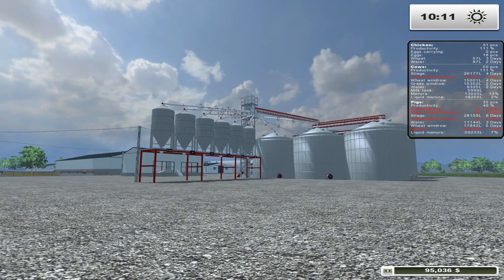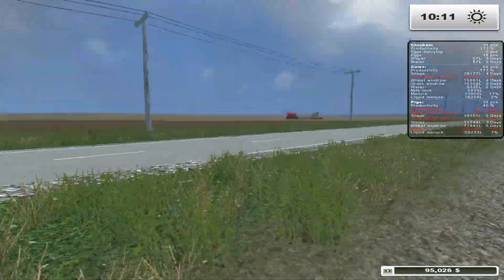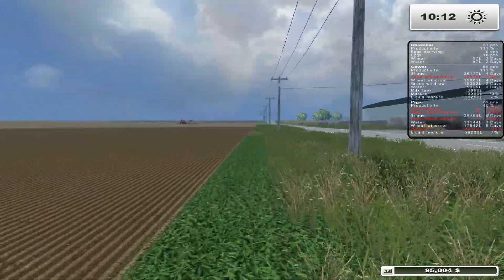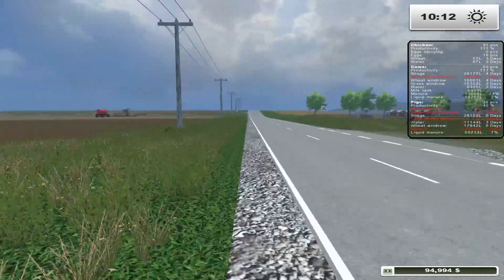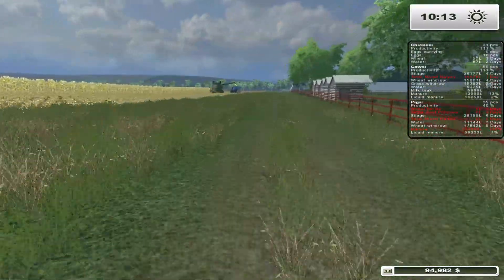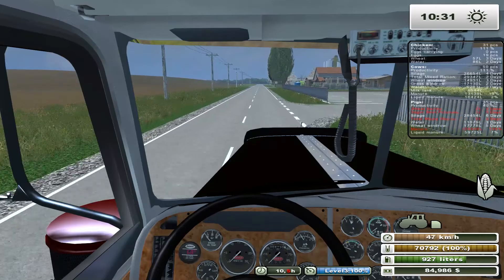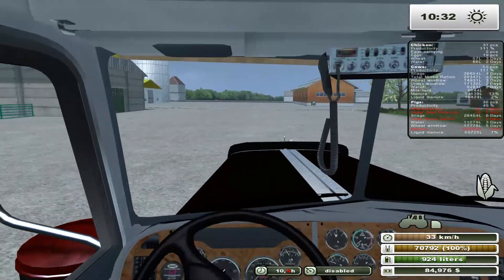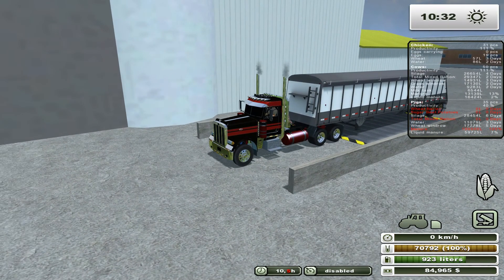Farming Simulator 2013 S4E24 our cows need TMR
In this episode we give our cows some TMR to make sure that they are as productive as possible License for let's plays - Farming Simulator 15 or 13